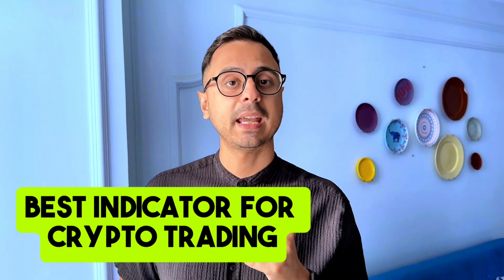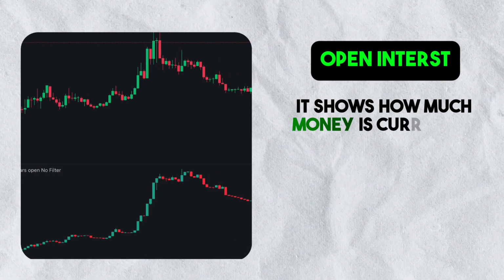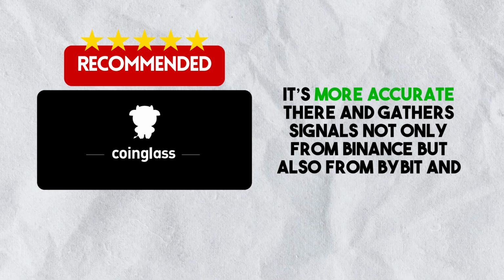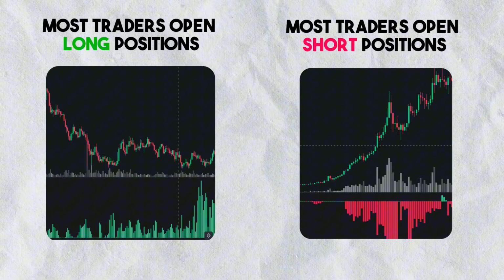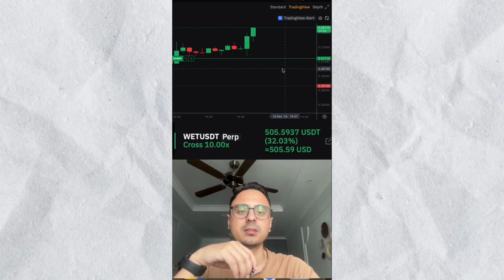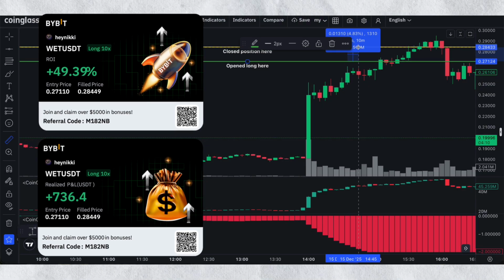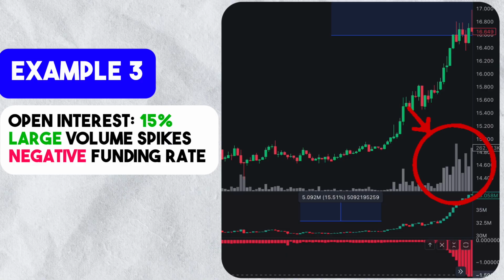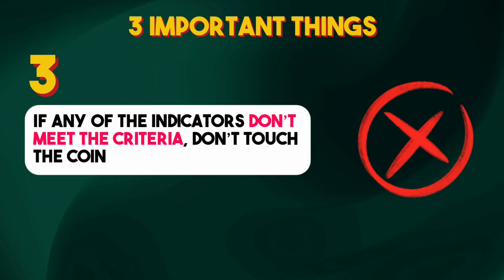BEST Indicators for Crypto Trading That Find Explosive Pumps [2026]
What are the best indicators for crypto trading in 2026? In this video, I show how to use Open Interest (Aggregated OI) combined with Volume and Funding Rates to identify early crypto futures pumps using real-time derivatives data.

This strategy helps filter false signals that often appear with lagging indicators like RSI, MACD, Bollinger Bands, and moving averages, making it especially useful for Bitcoin and altcoin futures trading.

In this video, you’ll learn:
How Open Interest works (USD-based OI) and where to track it on TradingView and Coinglass.
A proven 3-rule futures trading checklist:
• Open Interest up 10%+ (best: 30%+)
• A strong volume spike
• Negative funding rates (crowded shorts)

Real trade examples showing how this setup aligns with bullish price action and market structure on lower timeframes.

This video is ideal for traders looking to improve crypto futures entries, catch early pumps, and avoid common indicator traps.

Timestamps:
00:00 Why other indicators fail
00:36 Best indicator
01:01 Setup
01:50 Filter out weak signals
02:21 The 3 rules
02:46 Trade example
03:24 More examples
04:35 Rules + risk notes